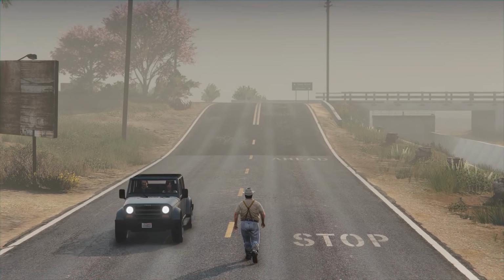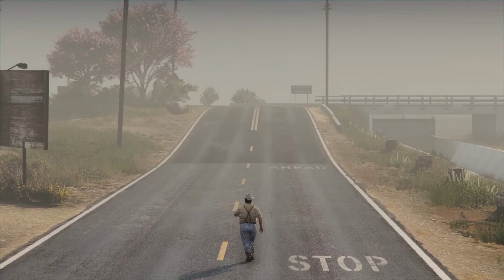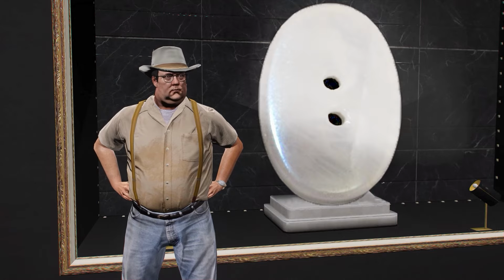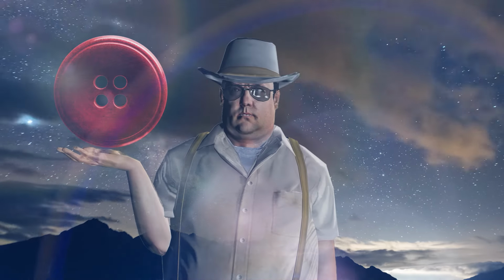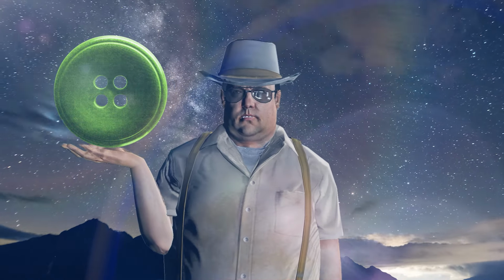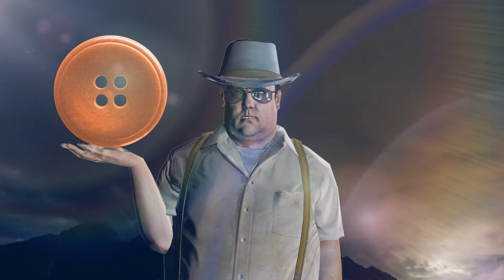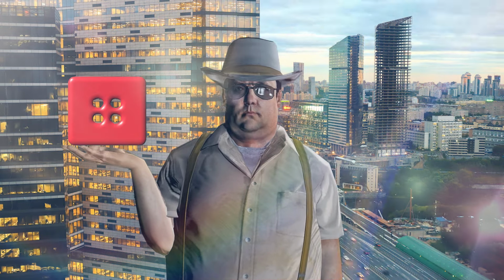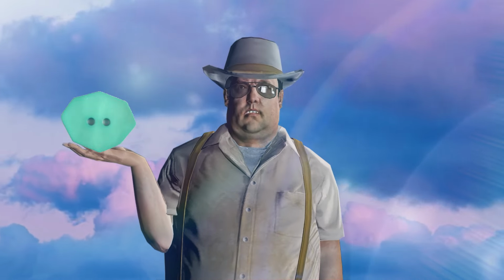Buttons [Official Music Video]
You asked for it and now it is finally here, I promised it once I got to 1000 and here we are.
With special thanks to @OldManBeardFace for being willing to work on these videos and make them a reality.
Also to @KillaPhantom for going along with my stupid musical ideas and actively promoting them.

Buttons out now!